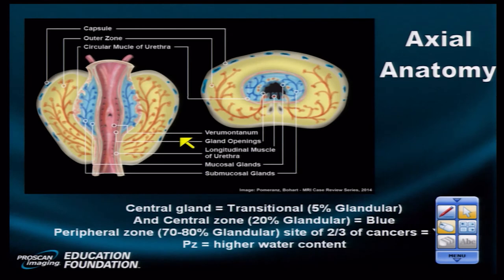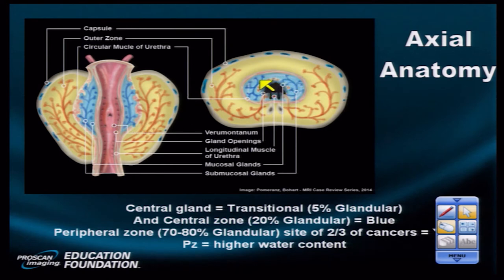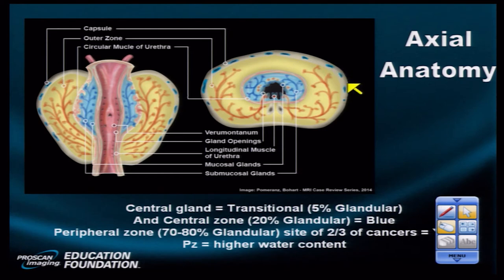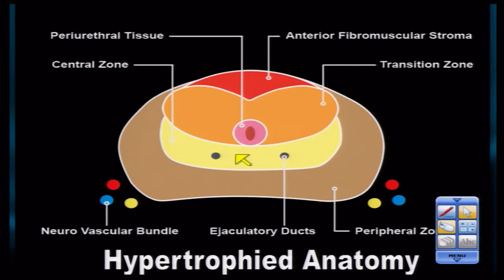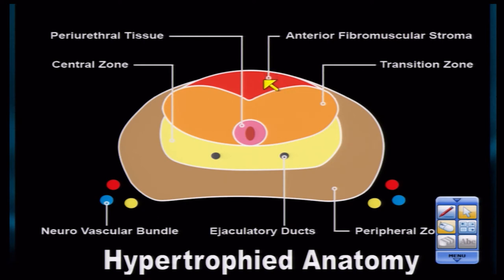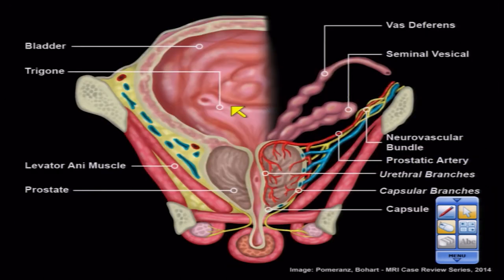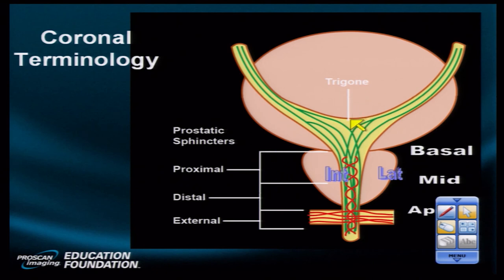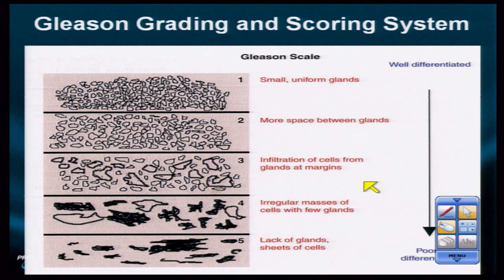Prostate MRI Case Review: A Continued Look at Anatomy